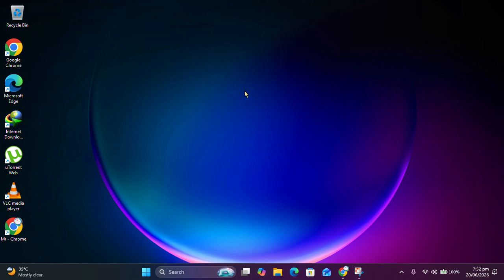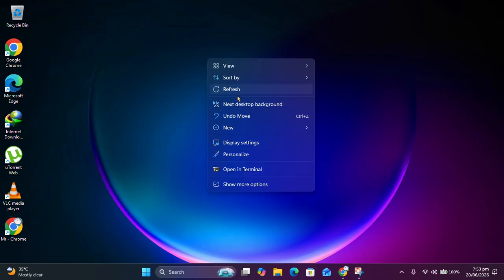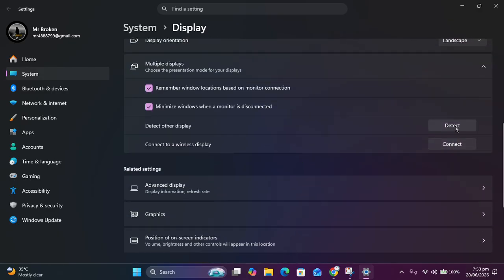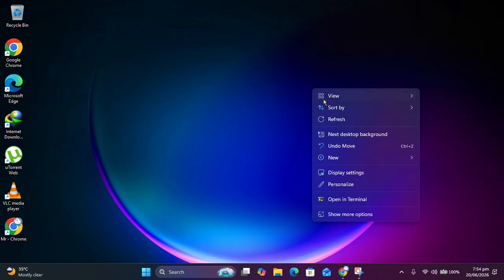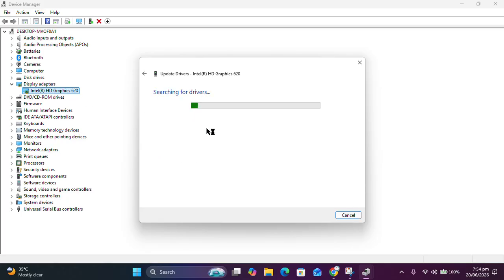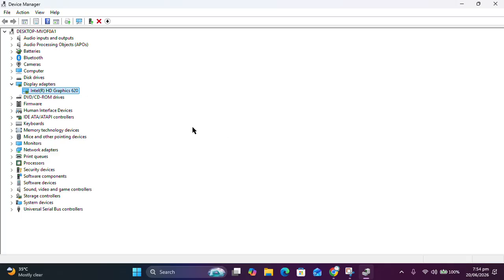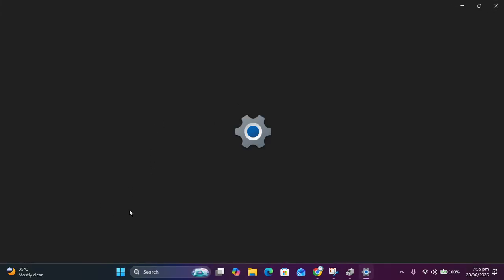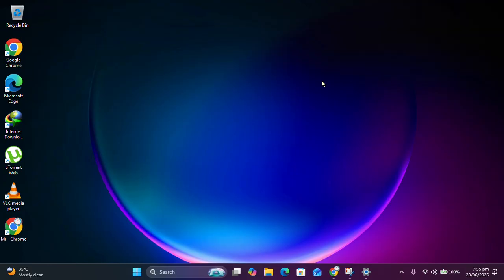How to Fix Second Monitor Not Detected on Windows | Easy Guide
Fix Second Monitor Not Detected on Windows with this easy step-by-step tutorial.
Learn how to fix a second monitor that is not being detected on Windows 11 and Windows 10 using simple troubleshooting methods.

Is your second monitor not showing up after connecting it to your laptop or desktop? Whether you're using HDMI, DisplayPort, VGA, or USB-C, this video will help you fix display detection problems and get your dual monitor setup working again.

In this tutorial, you'll learn how to:
✅ Fix second monitor not detected on Windows 11 and Windows 10
✅ Force Windows to detect another display
✅ Troubleshoot HDMI and DisplayPort issues
✅ Update and reinstall graphics drivers
✅ Configure display settings correctly
✅ Fix monitor and cable connection problems
✅ Set up dual monitors properly

This guide is perfect if you're experiencing:

Second monitor not showing up
External monitor not detected
Dual monitor setup not working
HDMI monitor not recognized
Windows can't detect another display

Follow these simple steps to restore your second monitor and improve your productivity with a multi-display setup.